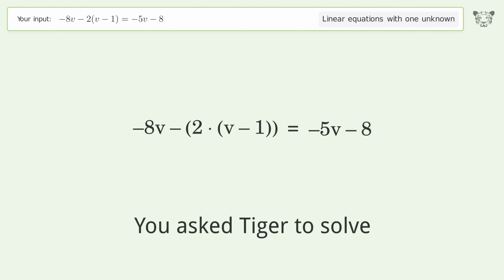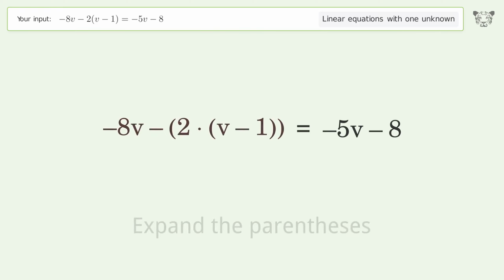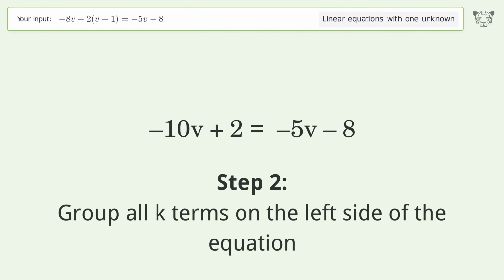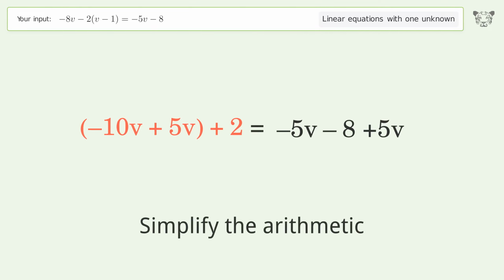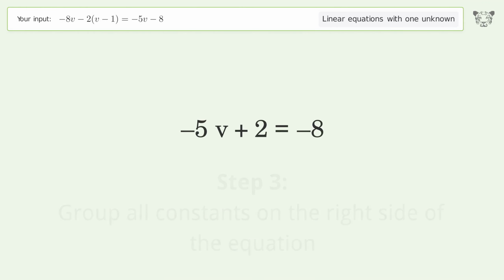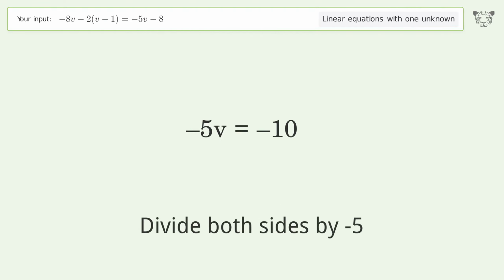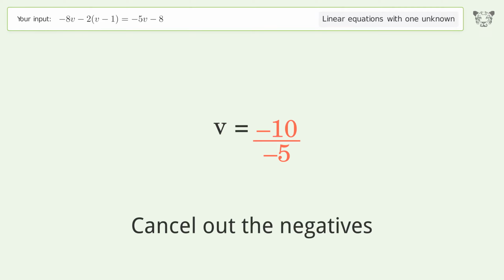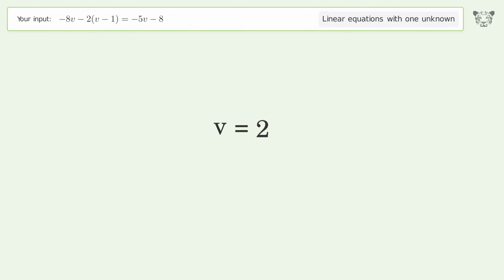Solve -8v-2(v-1)=-5v-8: Linear Equation Video Solution | Tiger Algebra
Struggling with -8v-2(v-1)=-5v-8? Watch our step-by-step video on Tiger Algebra to master this linear equation effortlessly.